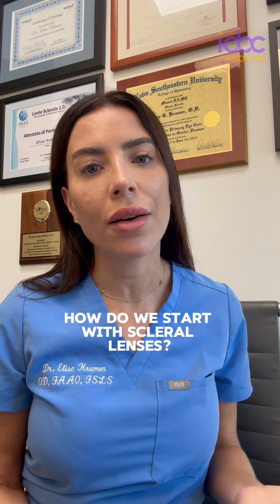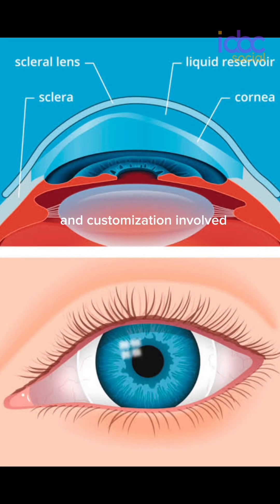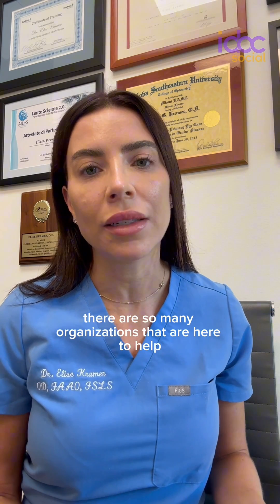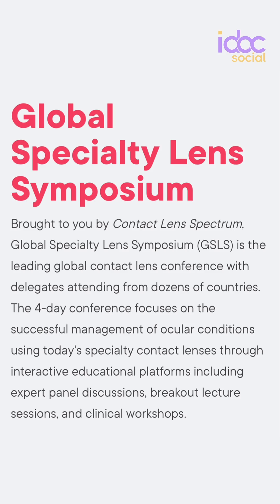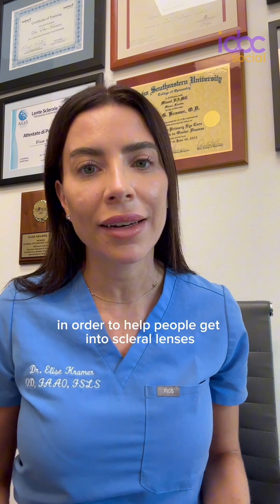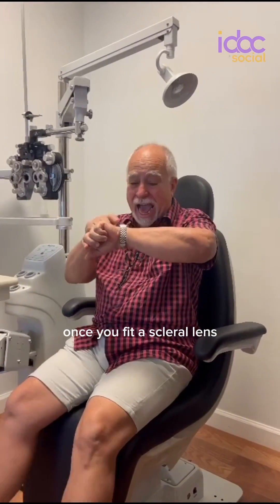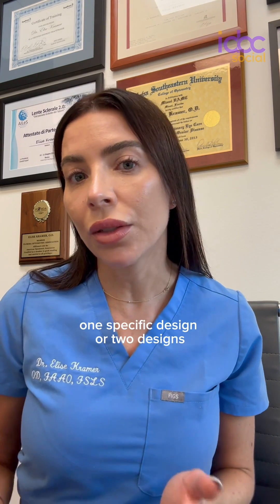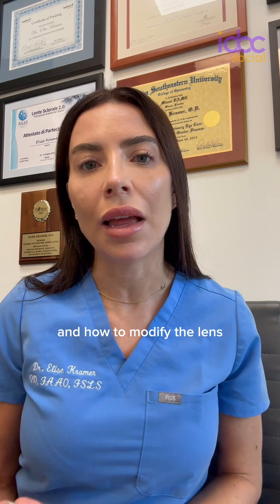Getting Started with Scleral Lenses- Dr. Elise Kramer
Looking to get started with Scleral Lenses but dont know how? Dr. Elise Kramer shares invaluable advice for fitting scleral lenses and how to get started. Dr. Kramer suggests to start by getting involved with organizations like the Scleral Lens Education Society and attending workshops and boot camps. Stick to one or two designs to learn them inside out, and don’t be afraid of the learning curve. With practice, you'll gain confidence and expertise. Remember, every mistake is a step towards mastery. Good luck!